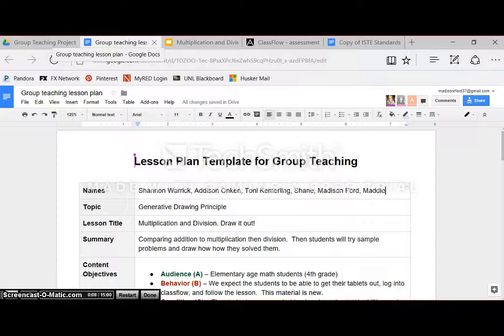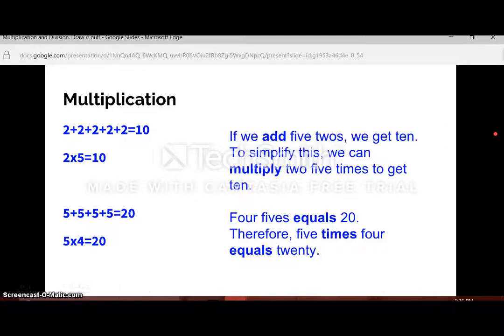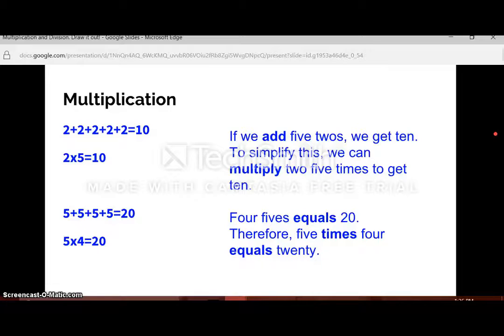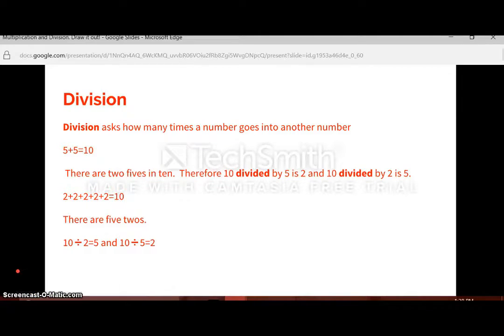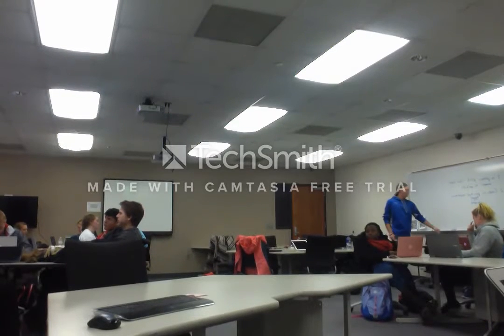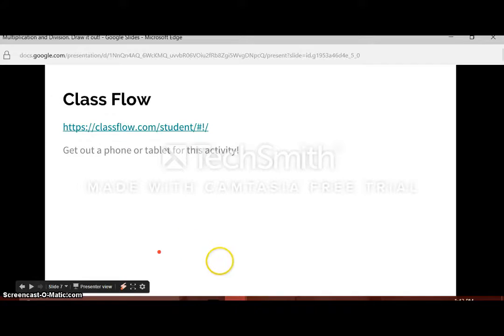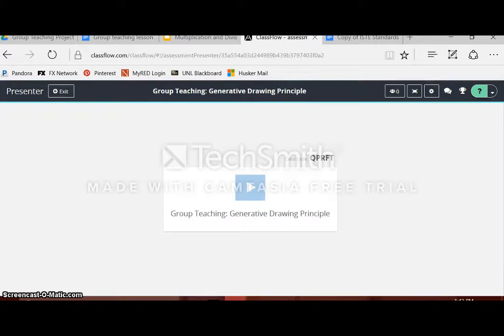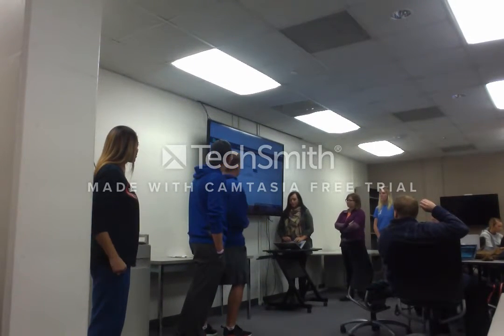group teaching project